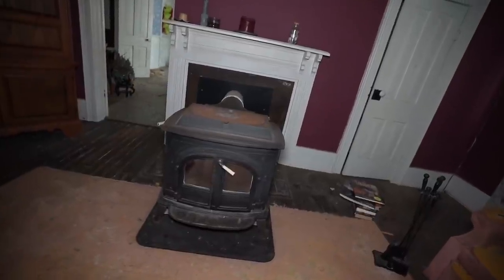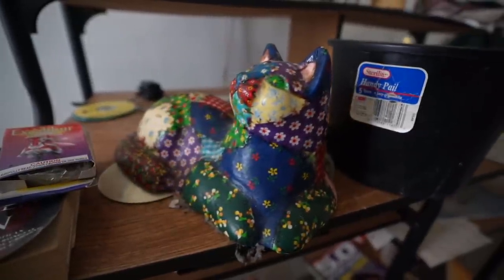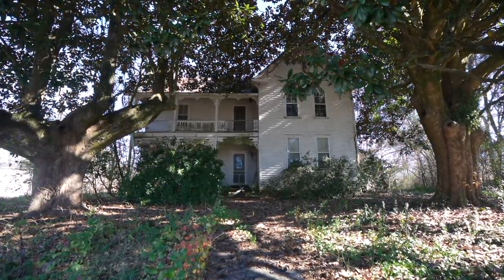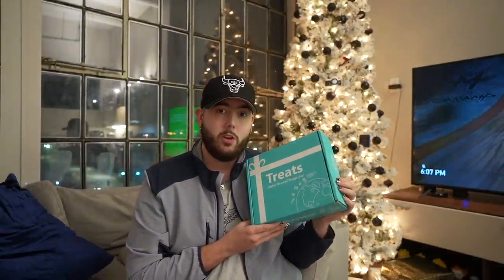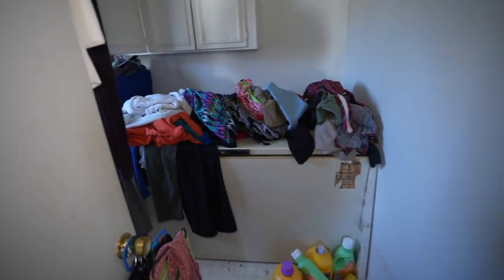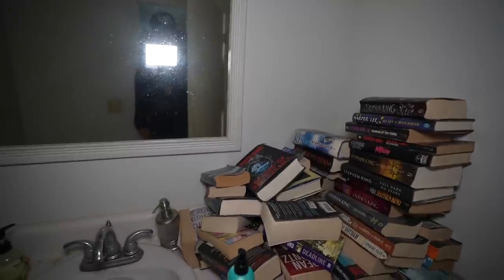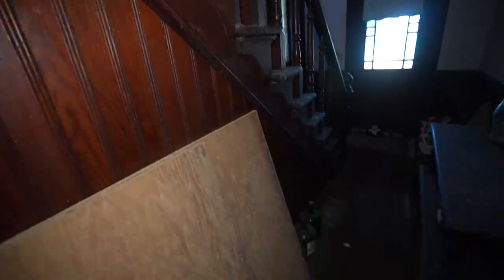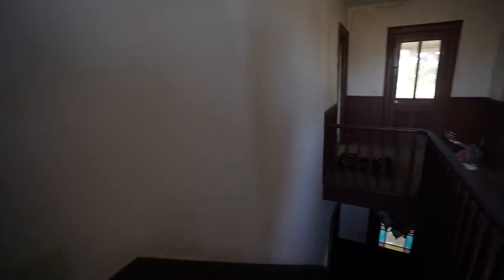Abandoned for Christmas | Southern Home Left Behind right before the Holidays..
Christmas time should be a time for family and friends to get together and appreciate one another. But for this family divorce would sadly cause them to abandoned their home in the middle of setting up Christmas decorations. This early 1900s home was lived in by a family of 5 and was left behind in the year 2015. Due to unknown circumstances everything was unfortunately left behind inside of the home. Hopefully one day the Christmas spirit will flow through this home again. But for now it sits in silence. Let’s take a look inside and Merry Christmas everyone!